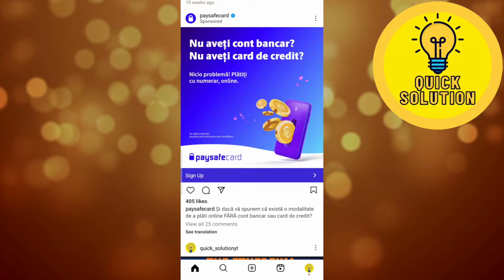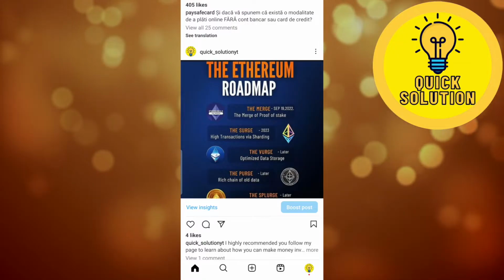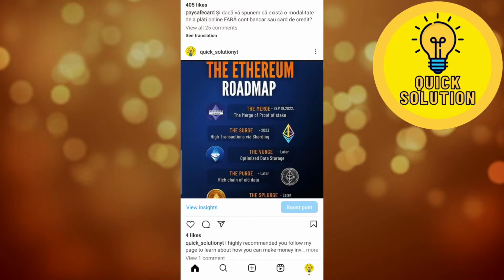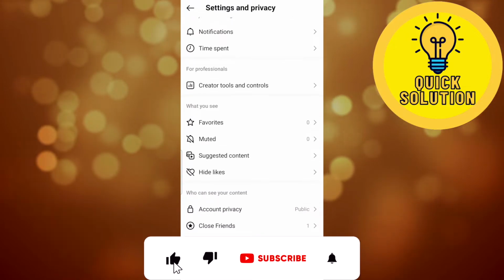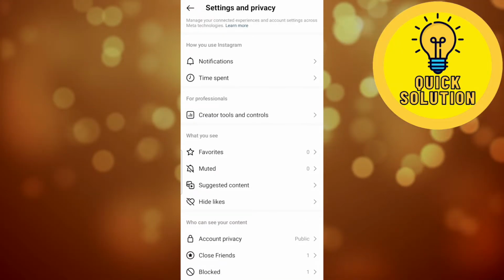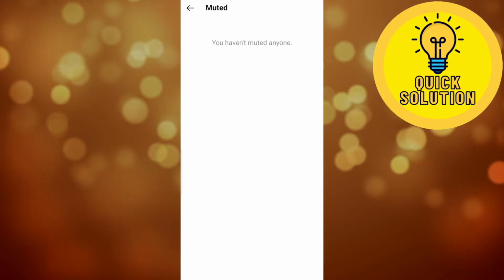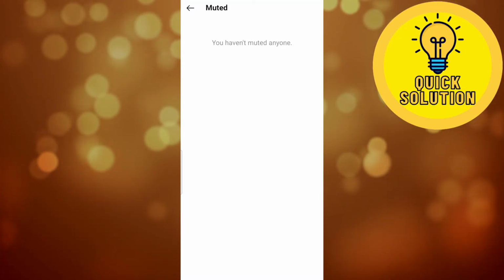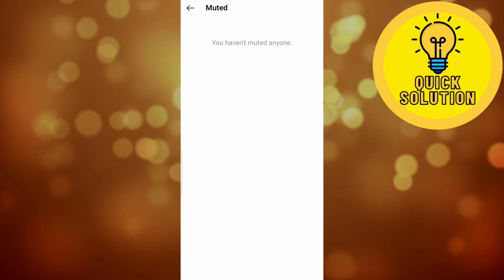HOW TO UNMUTE NOTES ON INSTAGRAM 2025! (FULL GUIDE)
In this video, I'll show you how to unmute Instagram Notes. If you've muted someone's notes and want to see their updates again, I'll walk you through the steps to unmute them easily.

0:00 INTRO
0:05 TUTORIAL